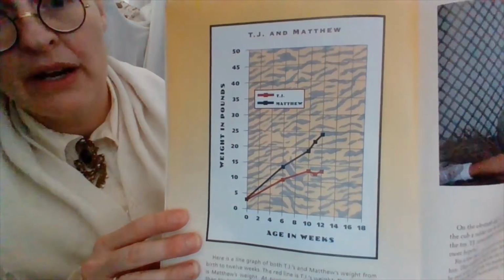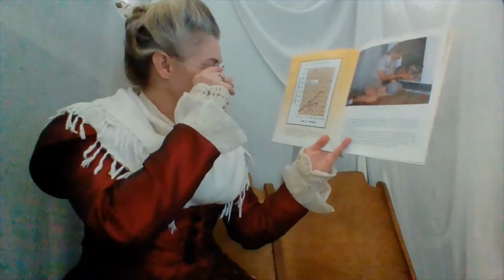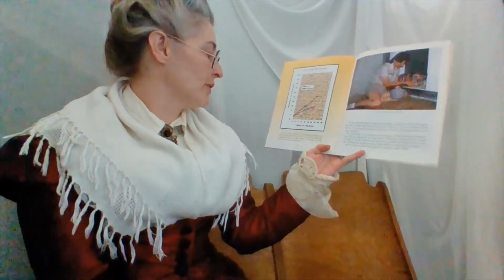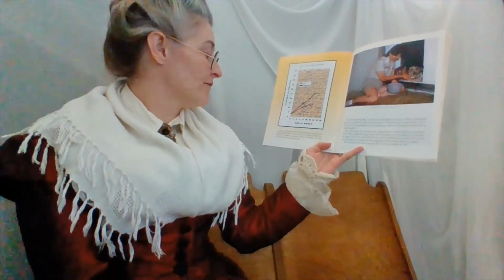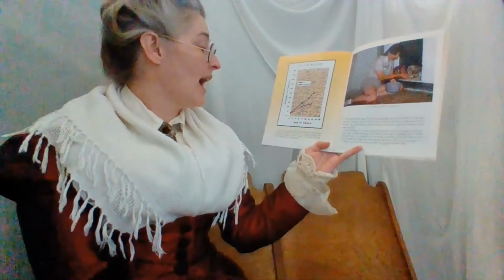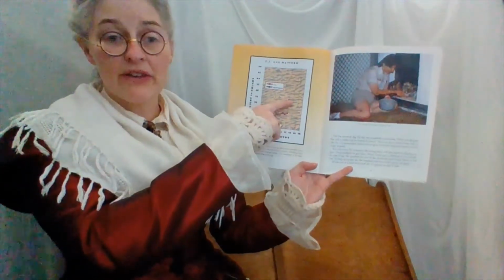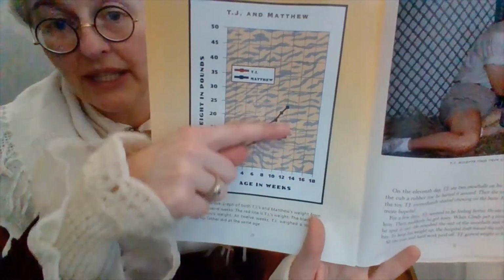Graphing Book Tiger Math